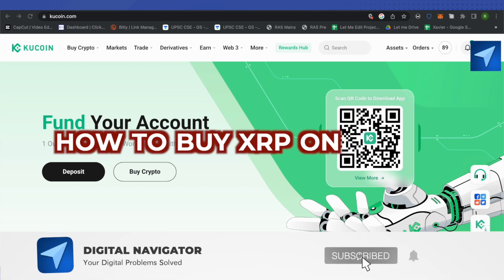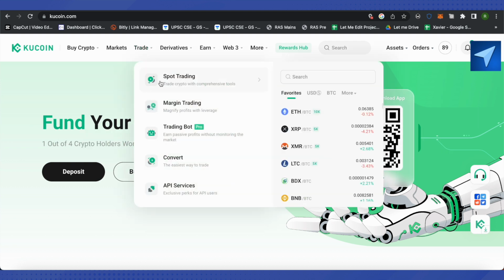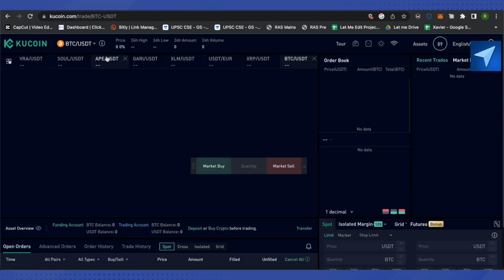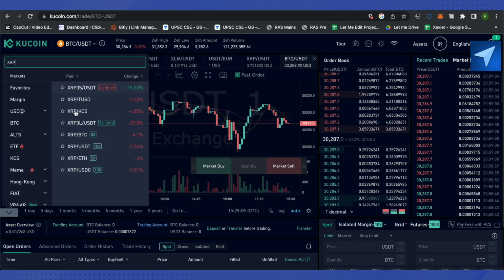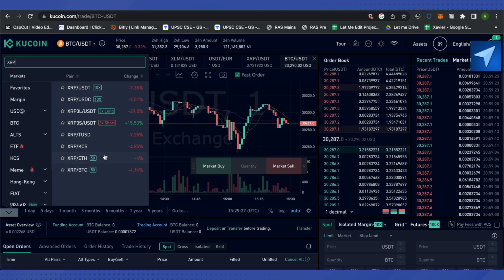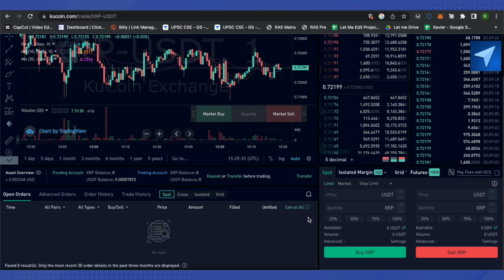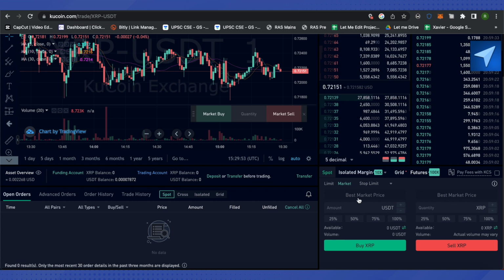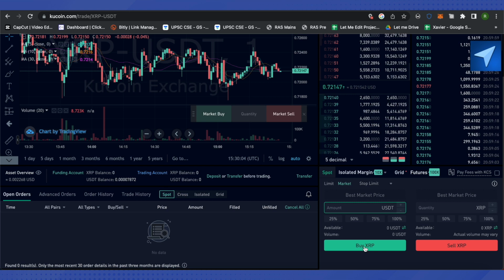How To Buy XRP On KuCoin (2025) Easy Tutorial